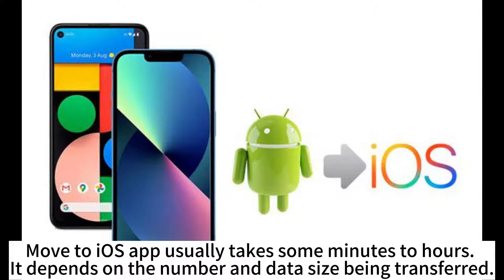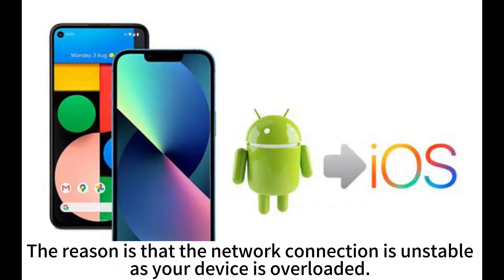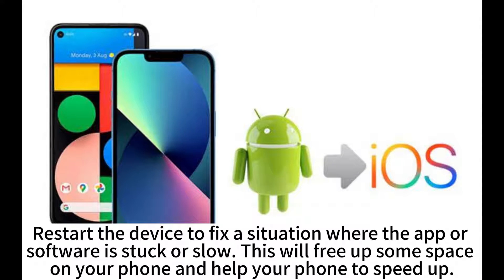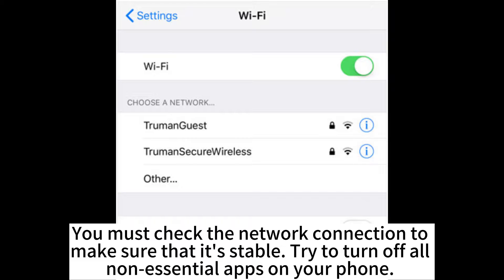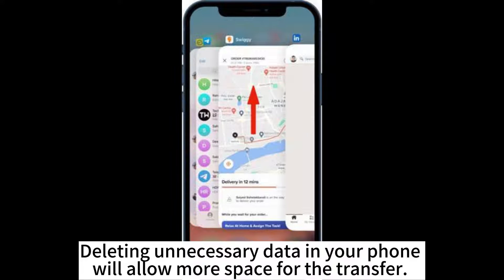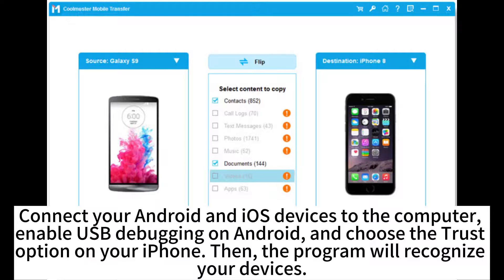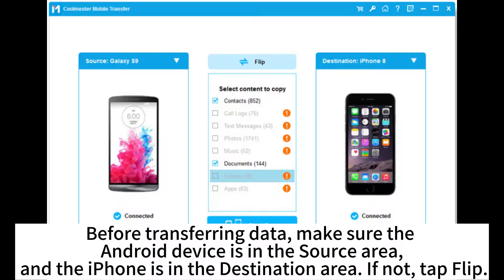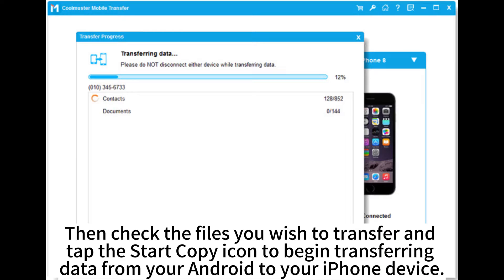Is Move to iOS Taking Forever? Fix the Issue without Hassle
Is your Move to iOS taking forever when you transfer data from one phone to an iOS device? If so, please go through this video to get useful solutions.